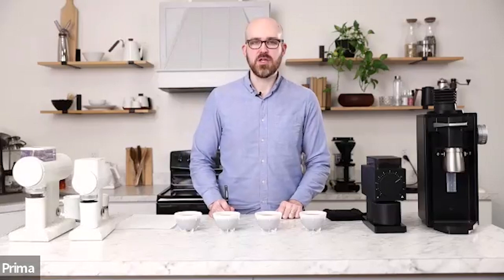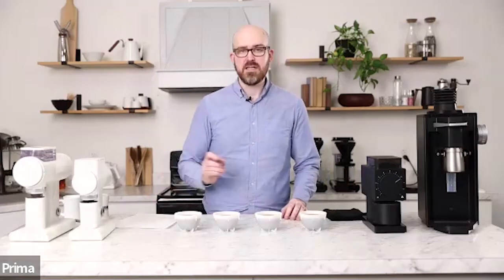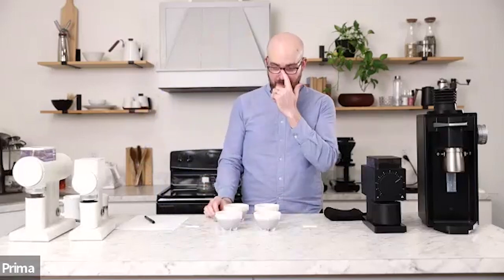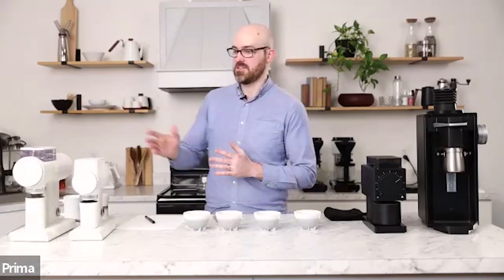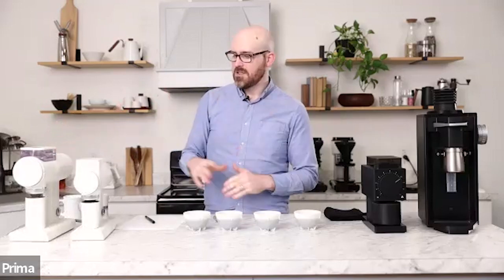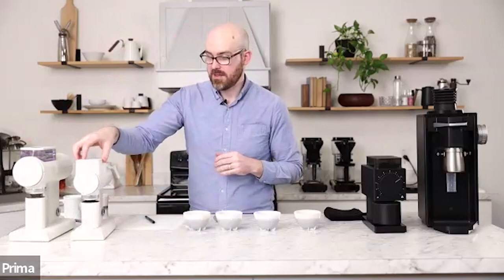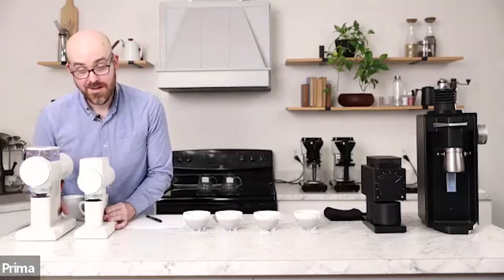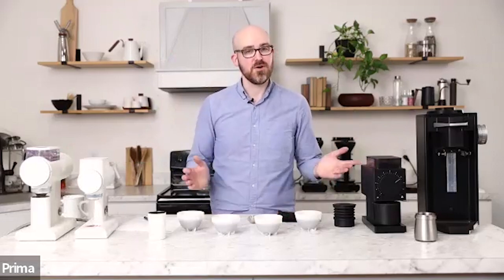A Live Look at the Timemore Sculptor 064s and 078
Timemore's new Sculptor grinders have made quite a splash in the home grinder scene, offering never before seen features in a grinder in their price range. In this video, Ryan matches grind size between 4 different grinders and blindly tastes 4 brews (made by our trusty Technivorm brewers). He then gives each cup a 1-10 score on Clarity, Body, Sweetness and Acidity and picks some favorites! Ryan's tastes generally prefer high body cups of coffee vs. high clarity, so keep that in mind!

0:00 Intro
0:33 Coffee Tasting
2:30 Overview Of 064S and 078
5:25 Conclusion